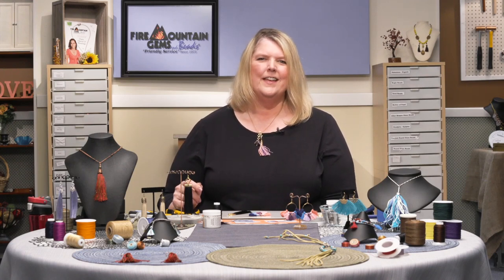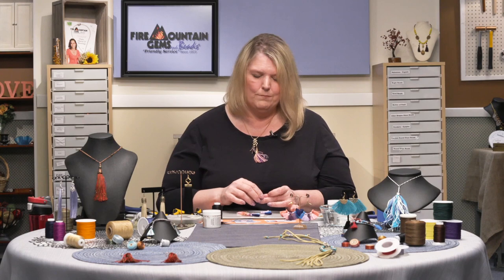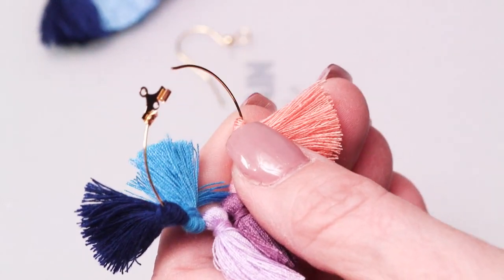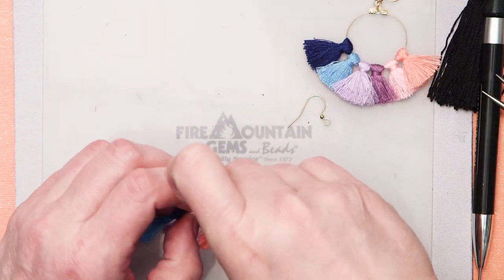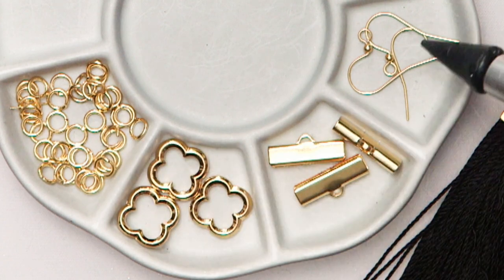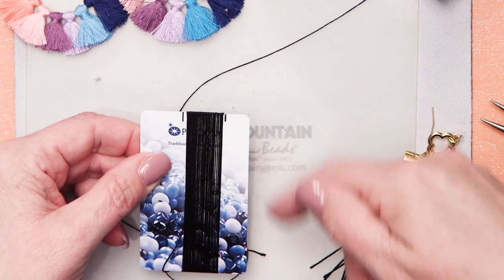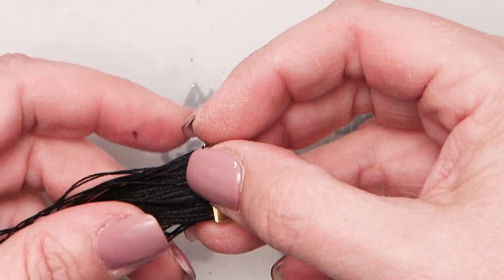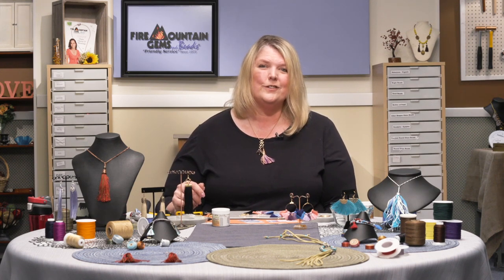How to Make Stylish Tassel Earrings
From our Facebook live series, tassel earrings are a chic, on-trend accessory that add a bit of fun and flair to any outfit. From upscale events to everyday streetwear, tassel jewelry is on the rise. Watch as jewelry designer Patti demonstrates the techniques used to create two different styles of tassel earrings in this video from Fire Mountain Gems and Beads' Facebook Live.

00:00 - Intro
01:52 - Materials for Hoop Tassel Earrings
04:20 - Project Starts
23:07 - Adding Hoop to Ear Wire
24:44 - Materials for Long Tassel Earrings
26:47 - Project Starts
53:03 - Adding Tassel Dangle to Ear Wire

Find all the materials used in the hoop tassel earring project HERE!

Find all the materials used in the long dangle tassel earring project HERE!